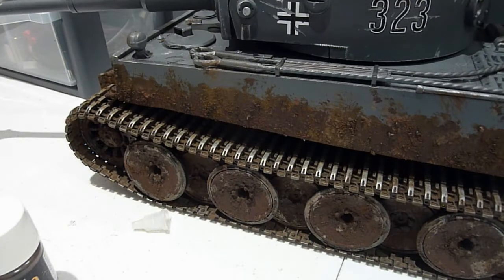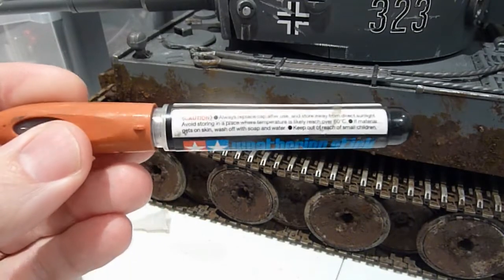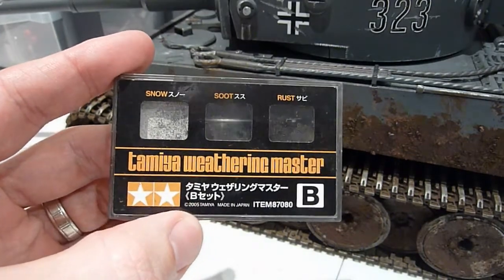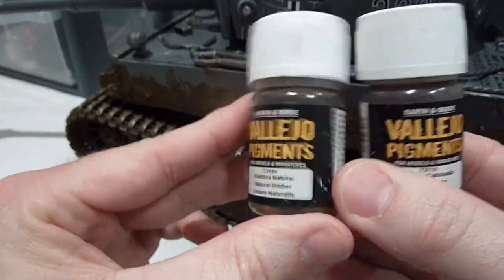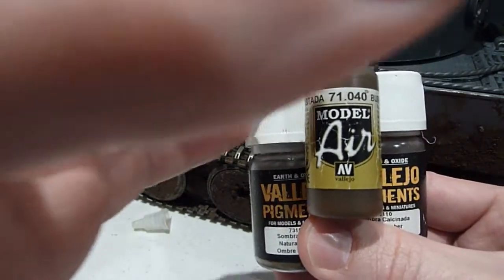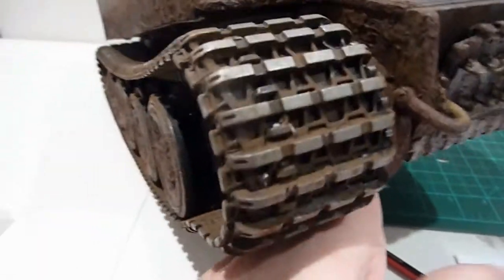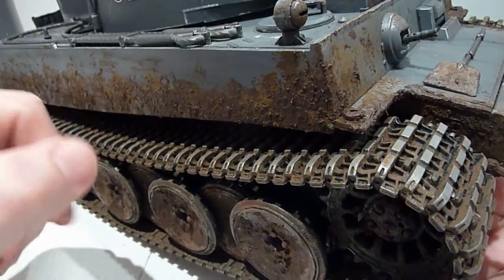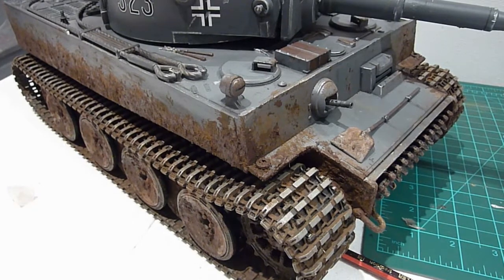Model Weathering products - RC Tanks/Cars/Plastic Models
Hey YouTube,

Thought I would show you some of the products I use once my base coat for the tank is completed.

Pigments
White Glue
Tamiya Paints
Weathering Sticks
Dirt